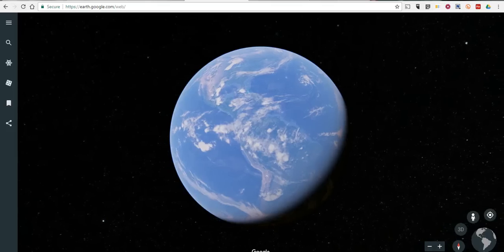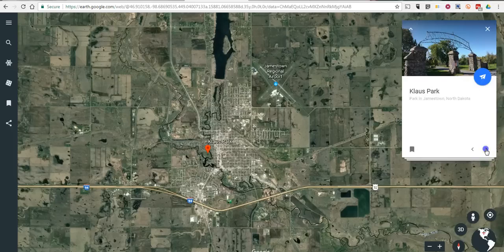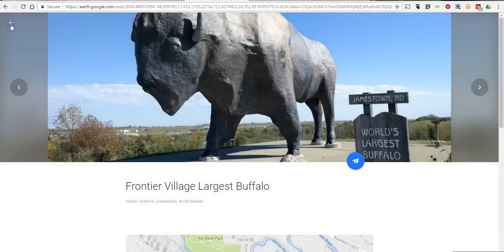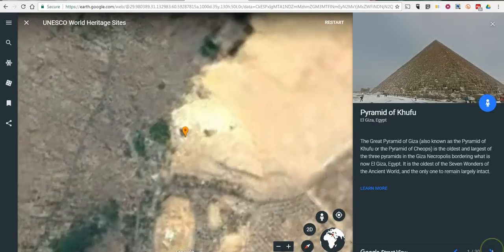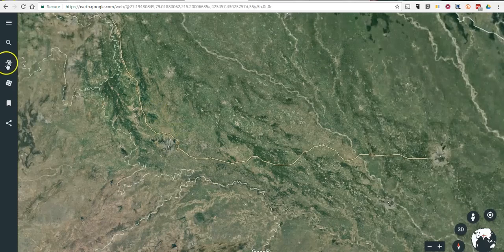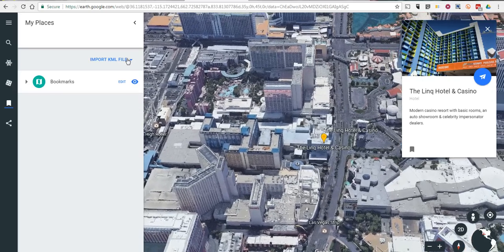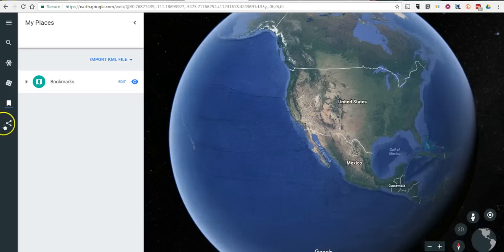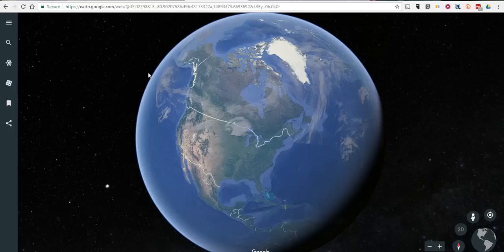A Tour of the New Google Earth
A short overview of the new version of Google Earth designed for use in the Chrome web browser.